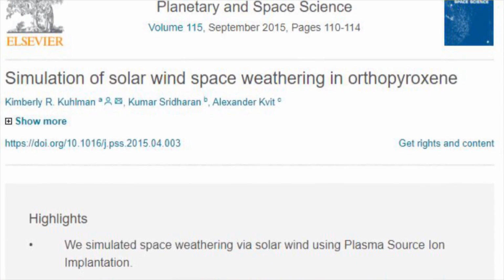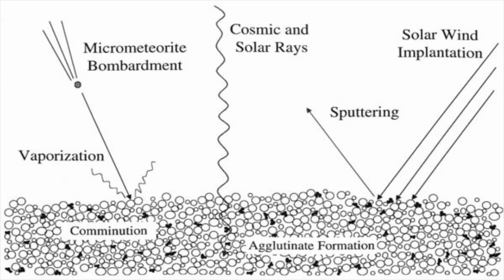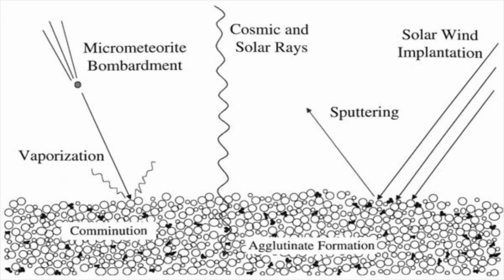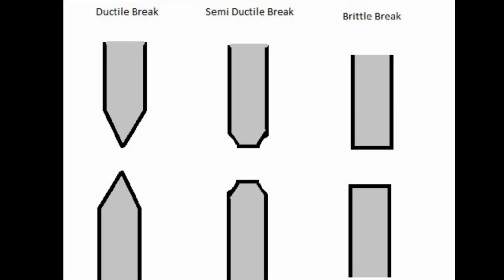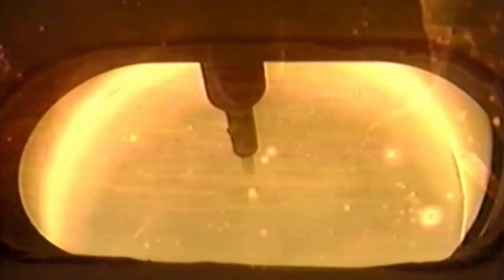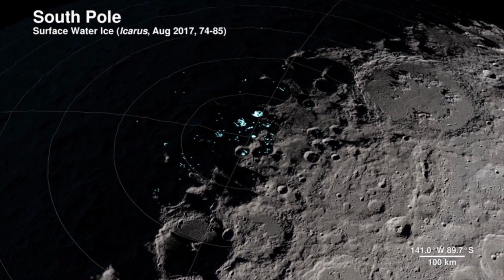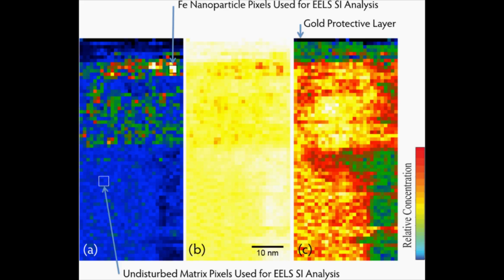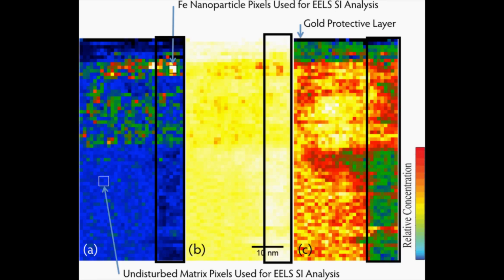Why is the Moon Rusting?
Space weathering changes the surface structure of space-borne bodies that have little to no atmosphere. The solar wind striking these airless bodies triggers a complicated process that results in the formation of nanophase iron, a tiny particle of iron with unusual properties.  A 2015 study attempts to replicate the unique conditions on the lunar surface in a laboratory in order to observe the mechanism of the phenomenon using an electron microscope and electron energy loss spectroscopy.

The Study:

Kuhlman, Kimberly R., et al. “Simulation of Solar Wind Space Weathering in Orthopyroxene.” Planetary and Space Science, vol. 115, 2015, pp. 110–114., doi:10.1016/j.pss.2015.04.003.

Huang Z, Su M, Yang Q, Li Z, Chen S, Li Y, Zhou X, Li F, Song Y (2017). "A general patterning approach by manipulating the evolution of two-dimensional liquid foams". Nature Communications. DOI:10.1038/ncomms14110. PMID 28134337. PMC: 5290267.

Conrad, J.r., et al. “Plasma Source Ion Implantation: A New, Cost-Effective, Non-Line-of-Sight Technique for Ion Implantation of Materials." doi:10.1016/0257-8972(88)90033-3.